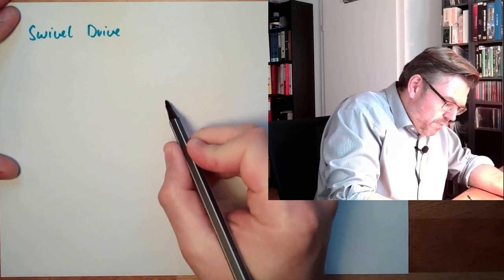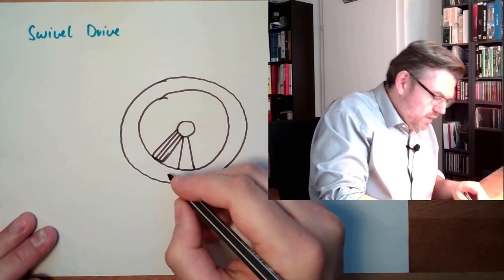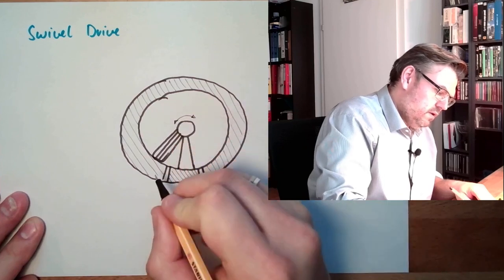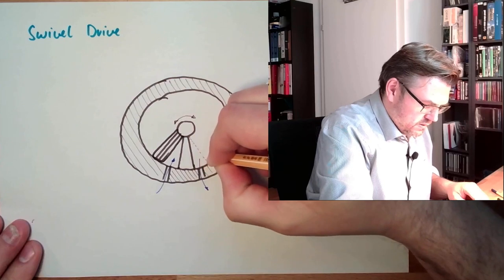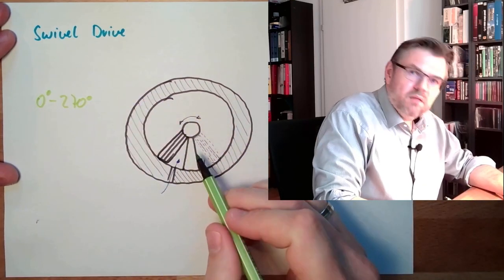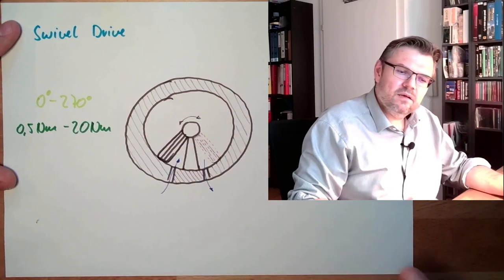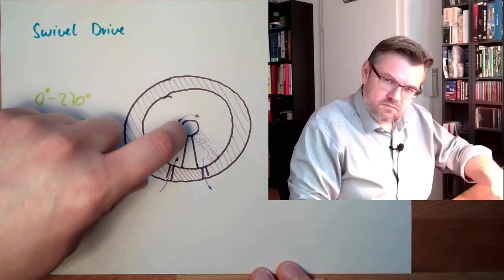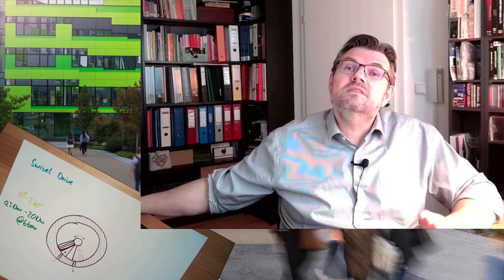Pneumatics 17: Swivel Drive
Another form of roary movement with pneumatics: The swivel drive. We will hear how this is working...